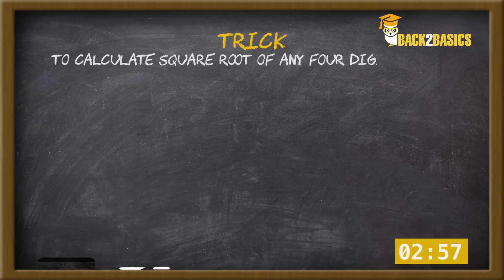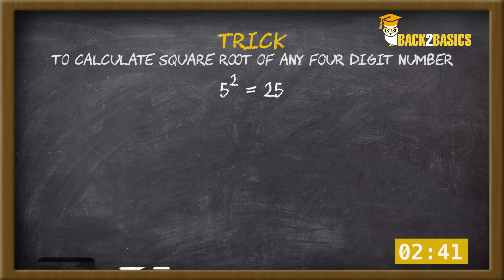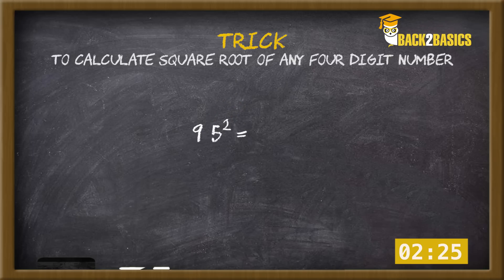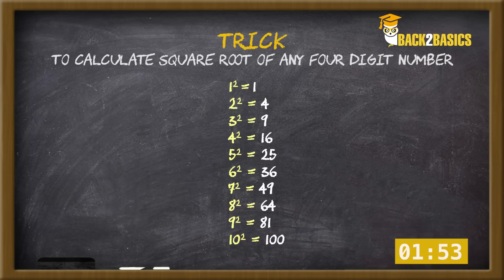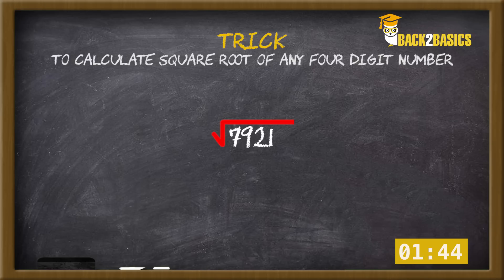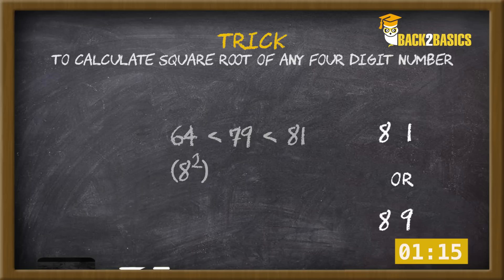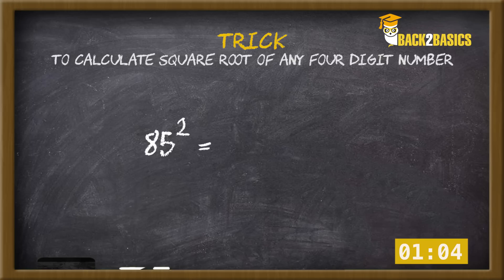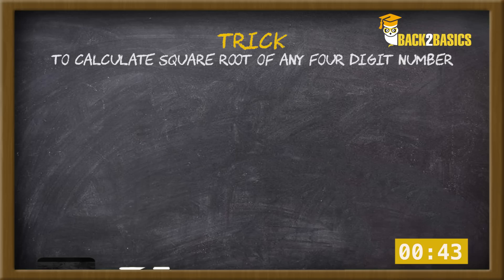Square Root Shortcut | Back2Basics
Calculate square root of any number quickly using this simple square root trick. In this video, we have simplified the method for finding square root of a number.

Voice - Mathew John